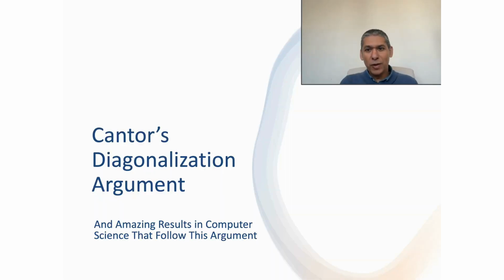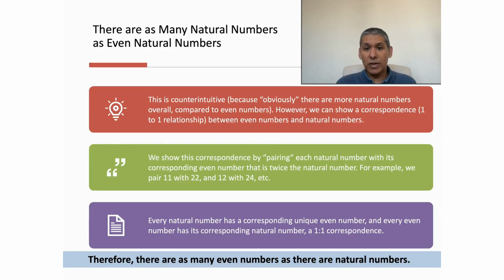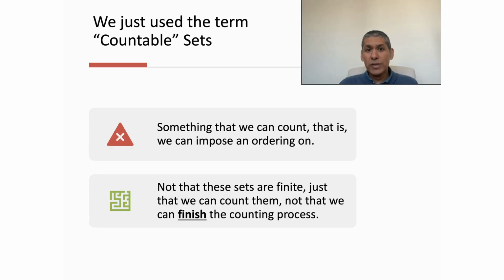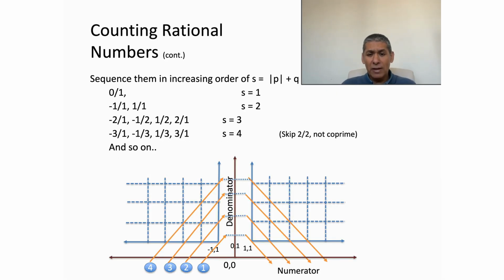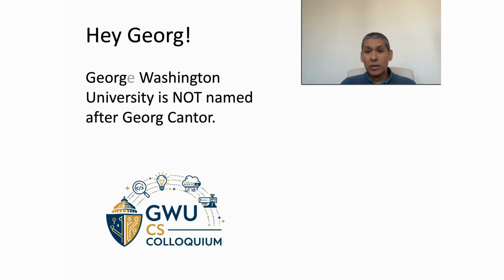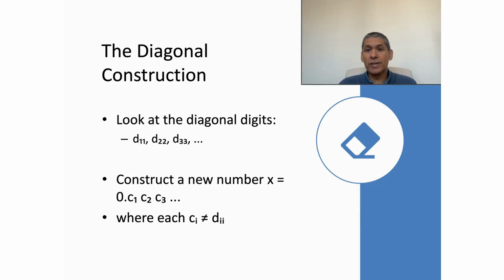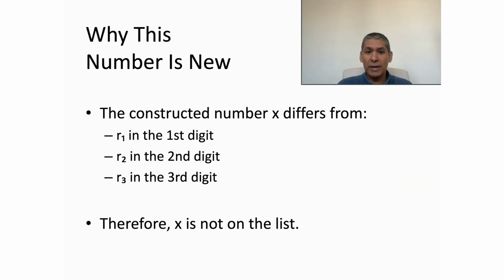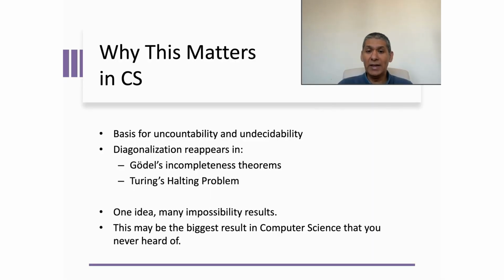Cantor's Diagonalization Argument - The Biggest Result in CS That You Never Heard Of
Long before Gödel’s incompleteness theorems and Turing’s Halting Problem, a 19th-century mathematician discovered an idea that quietly limits what can ever be computed, proven, or listed.

In this video, we explore Cantor’s diagonalization argument — a deceptively simple proof showing that not all infinities are the same size.

Cantor didn’t set out to study computer science. In fact, computers didn’t exist. But the method he introduced — constructing an object that escapes every possible enumeration — became the backbone of some of the deepest impossibility results we know today.

This single idea reappears in:

Gödel’s incompleteness theorems (truth vs. provability)

Turing’s Halting Problem (computation vs. decidability)

Modern limits of algorithms and AI

This video is the first in a short series tracing that lineage.

If you’ve studied algorithms, logic, or theoretical computer science, this is the result you were using — even if no one ever named it for you.